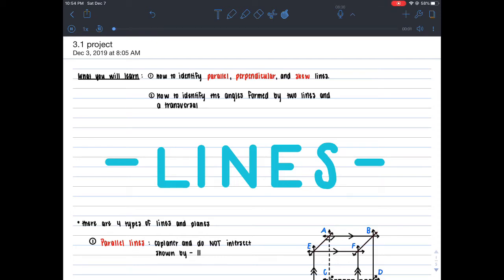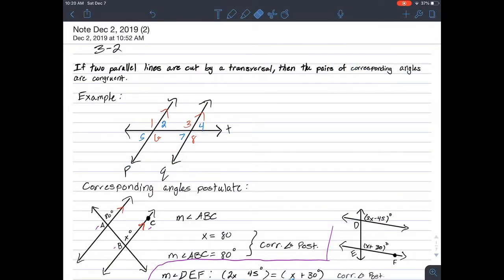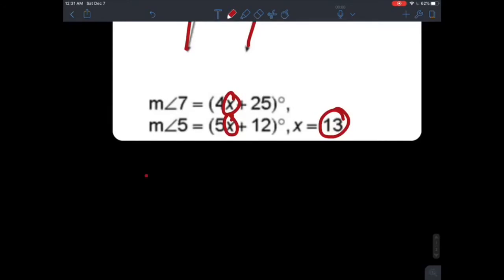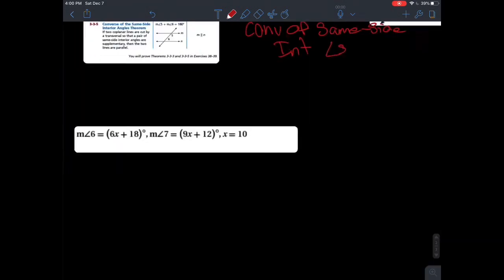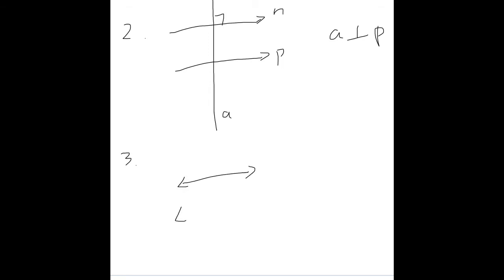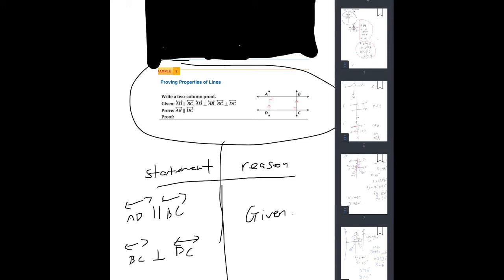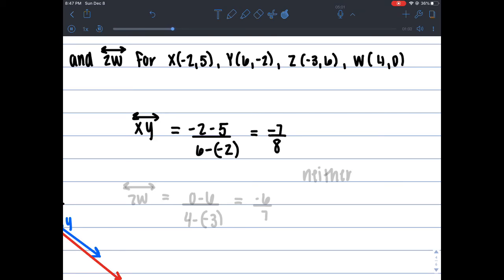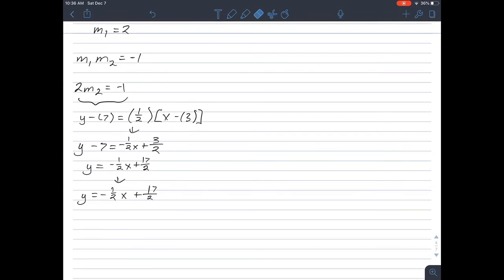Geometry - Chapter 3 Review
a detailed review on chapter 3 for the geometry final